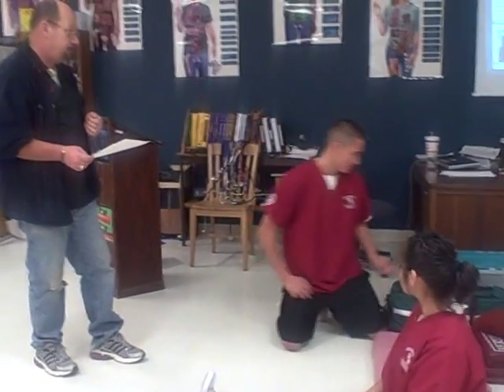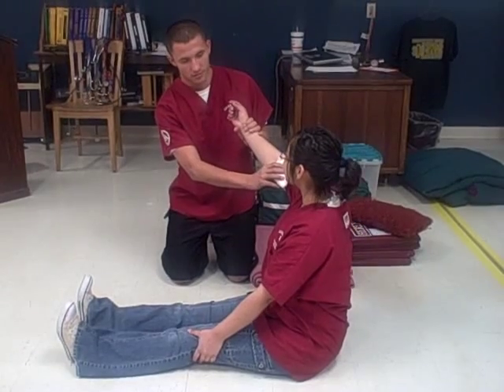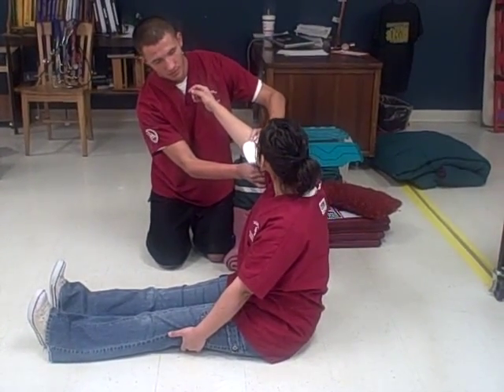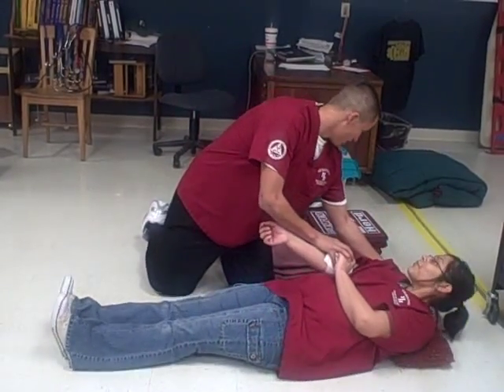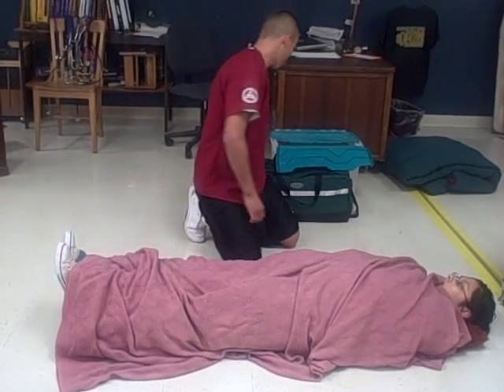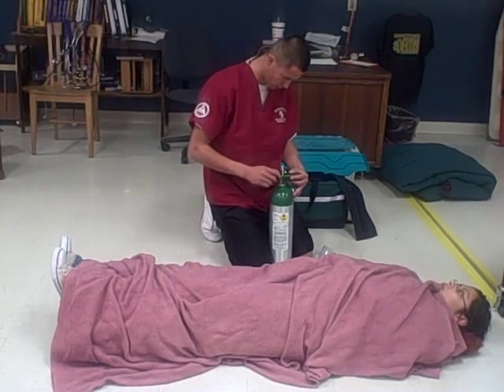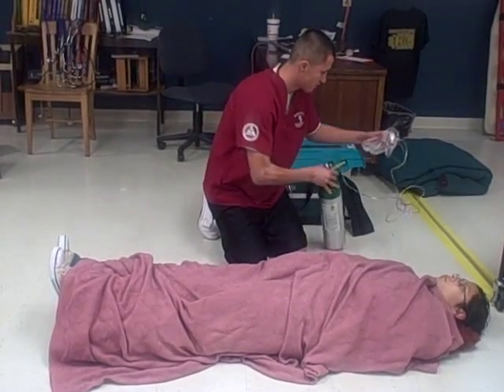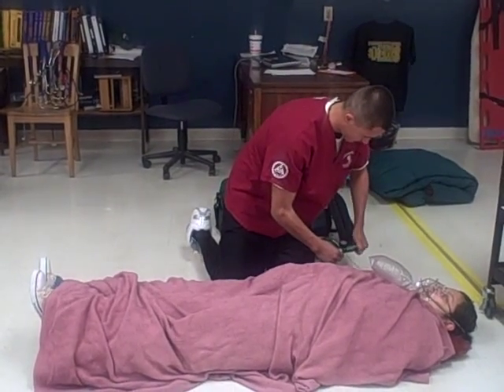EM Bleeding Control & Shock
EMT-B Skills Bleeding Control & Shock Management